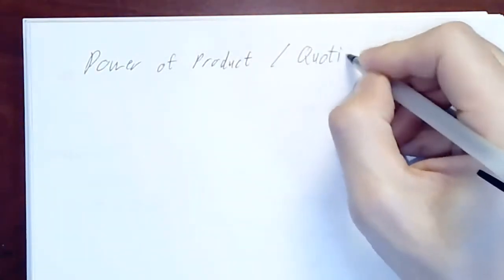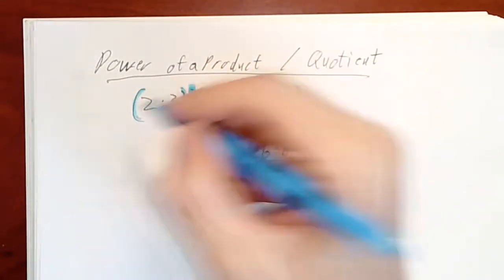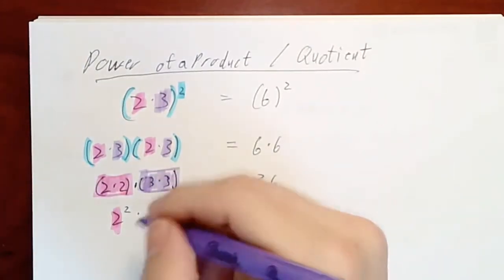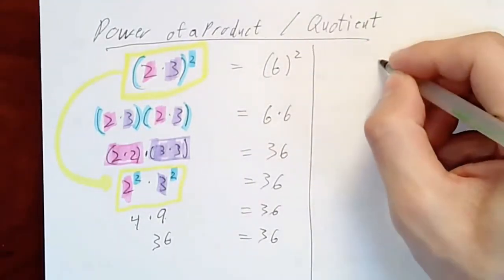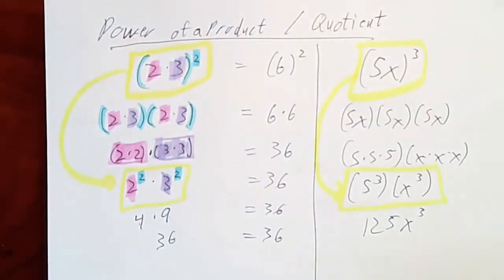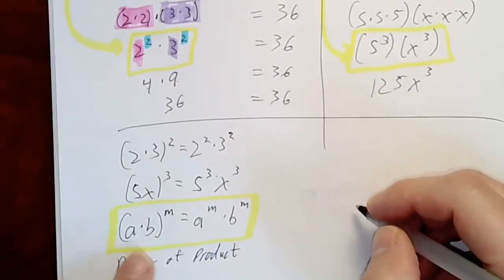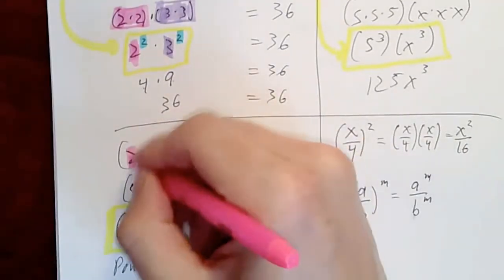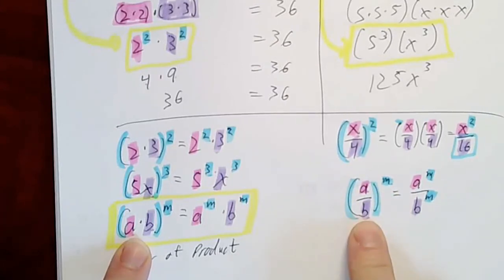Power of Products and Quotients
Two properties in one, the Power of a Product and the Power of a Quotient. They are closely related. See how I explain these two properties.